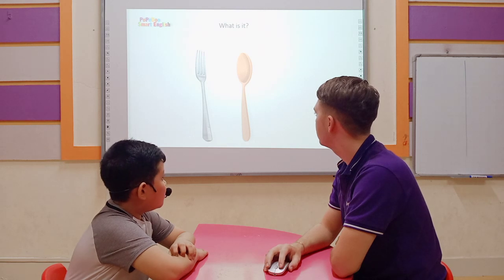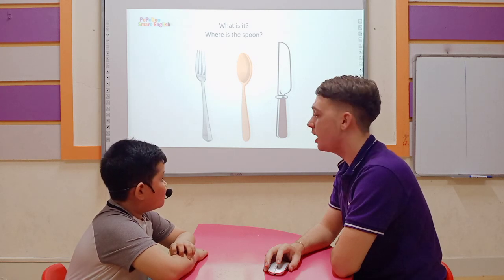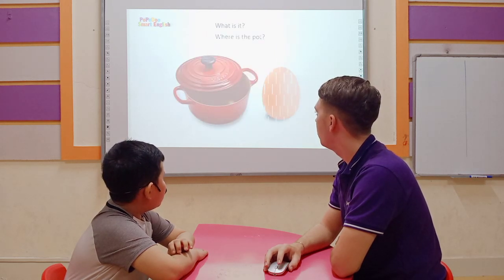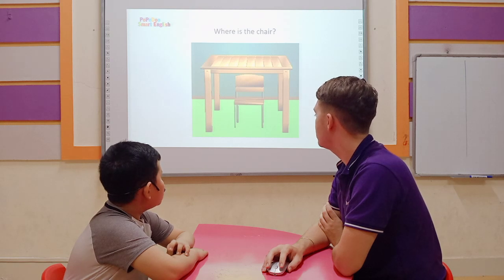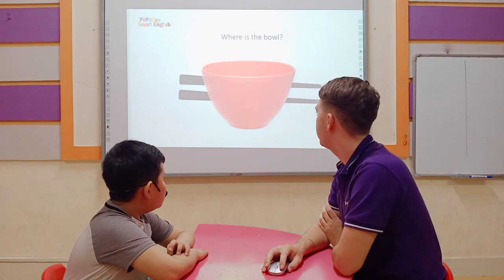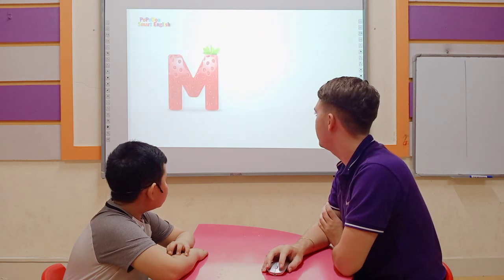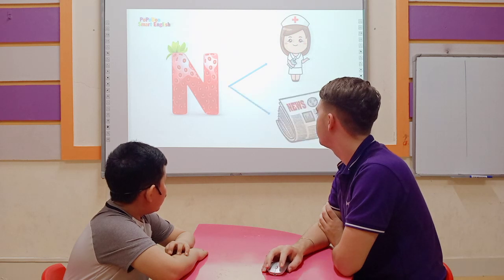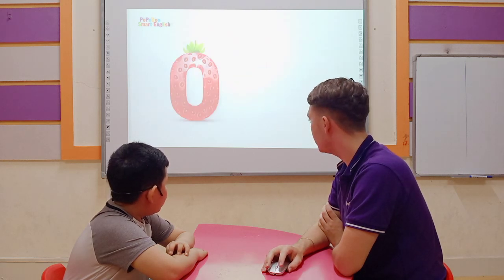[PPD Viet Tri] Achu03_Eric_C3_Kitchen